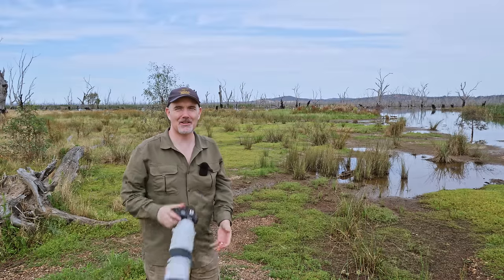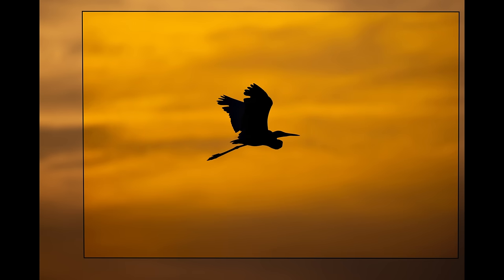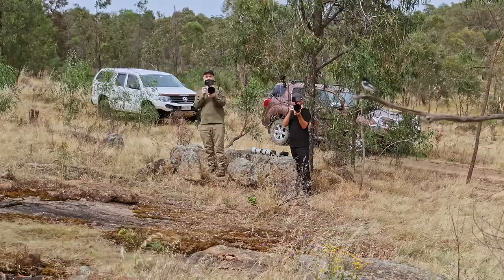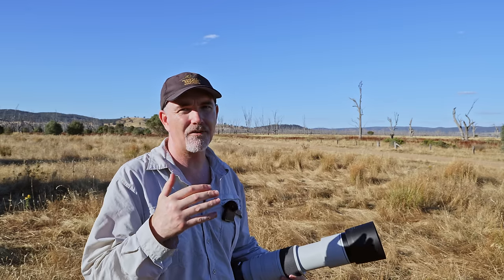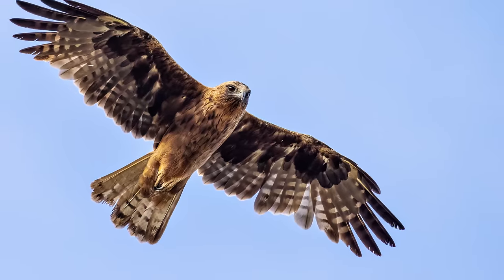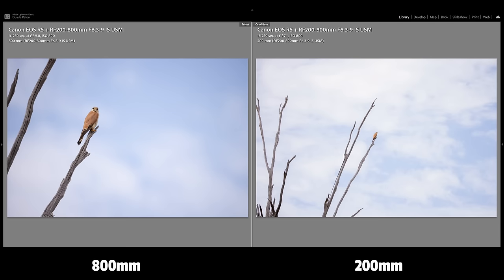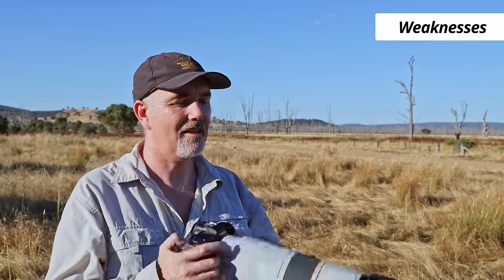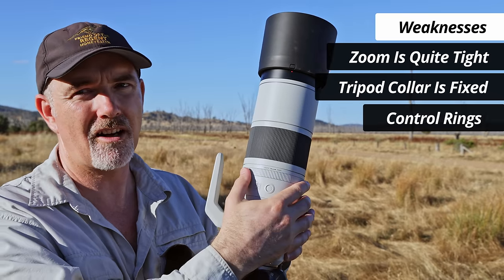Canon RF200-800mm For Wildlife - First Impressions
I field test Canons RF200-800mm lens and share loads of photos showing what is possible with this lens. Can you take nice shots at f/9? You bet you can! I had loads of fun testing the lens and I hope you enjoy, Cheers, Duade

My Lenses
🛒Olympus 300mm f/4 IS PRO

Accessories
🛒Prograde CF Express B and SD Cards
👍Follow Me & View My Images
Chapters
00:00 Canon RF200-800 f/9
01:12 Winton Wetlands
02:59 Warby Ranges
09:46 Strengths & Weaknesses
16:58 Final Thoughts
16:36 Conclusion